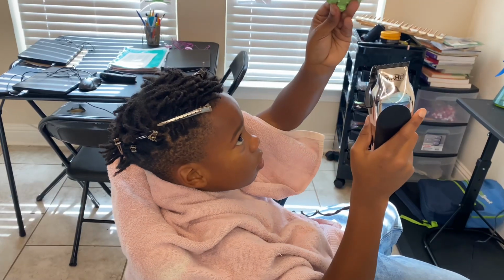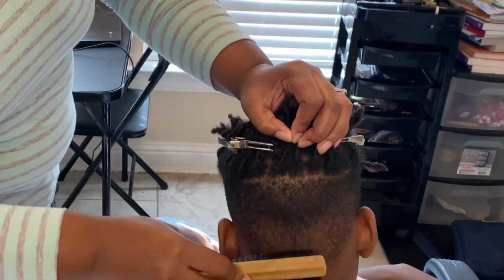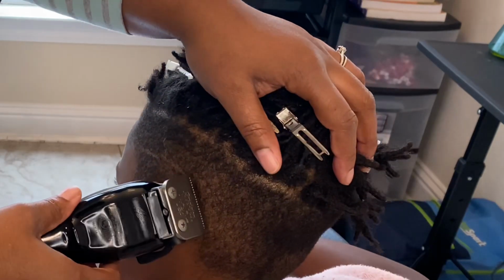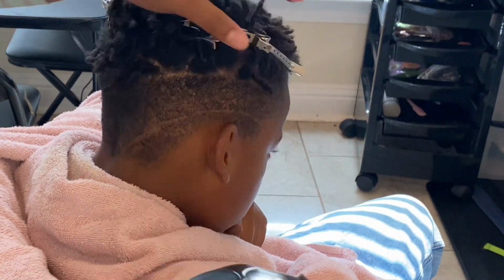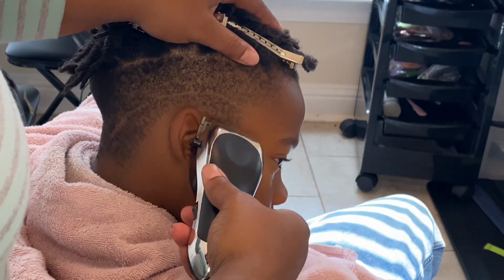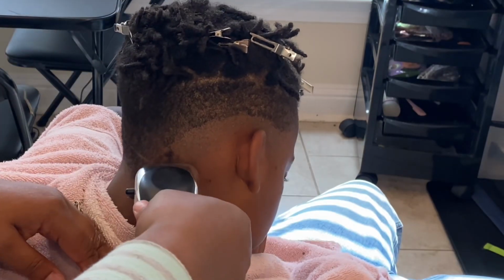Quick 15 minute Taper HAIRCUT|| EASY,EASY,EASY 🔥🔥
This video is an easy step-by-step tutorial for doing a FADE haircut. This video is good for moms or dads who want to learn how to bald fade their child hair without paying for a barber. This is a DIY haircut tutorial that is great for beginners and EASY to follow and learn. This Is a great haircut for back to school

Wahl clippers
Hair brush
Double prong clips
Neck duster brush